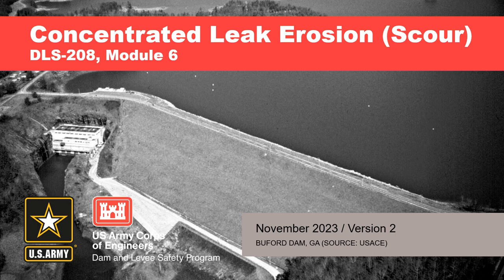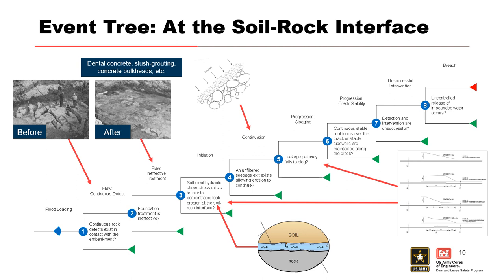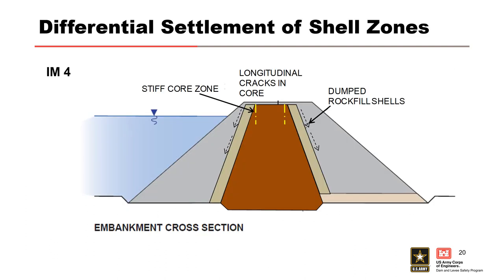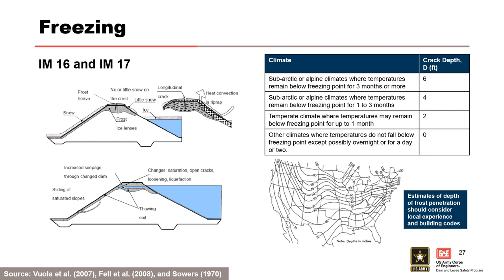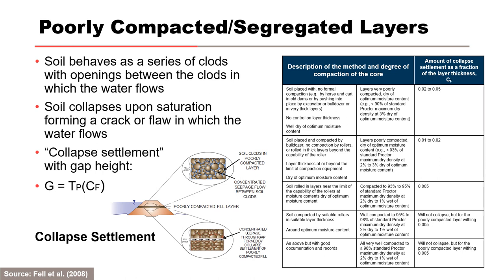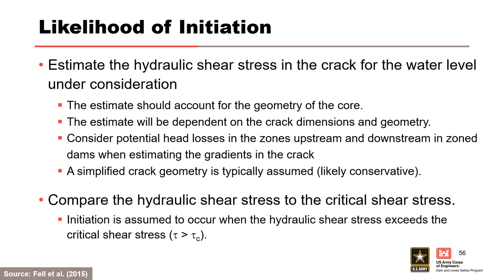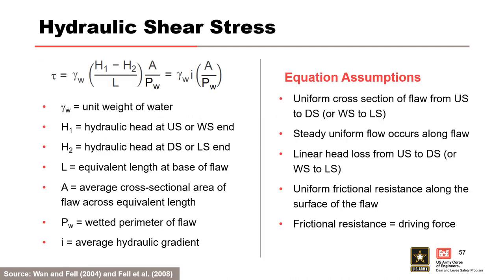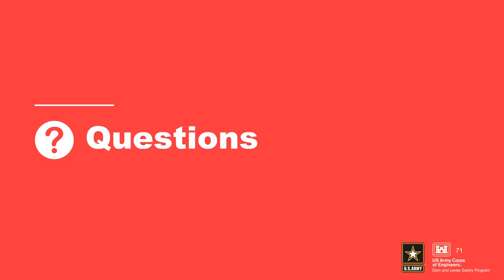DLS208 M06 Concentrated Leak Erosion (Scour)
This module explains situations where concentrated leaks may occur and how to assess the likelihood of initiation.